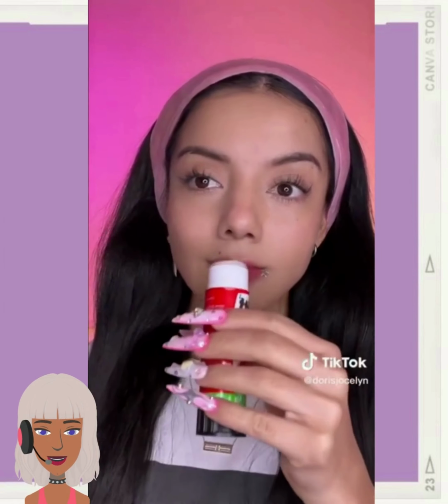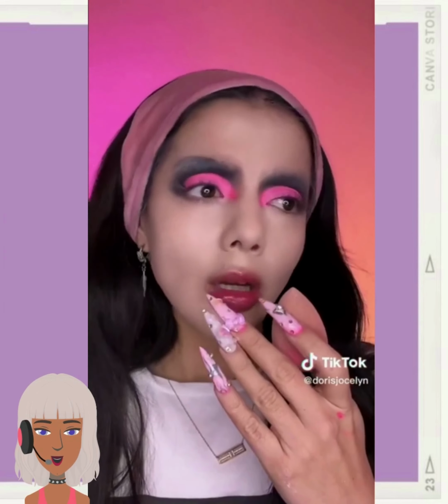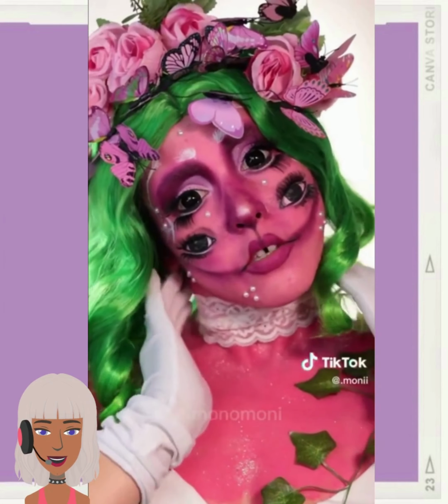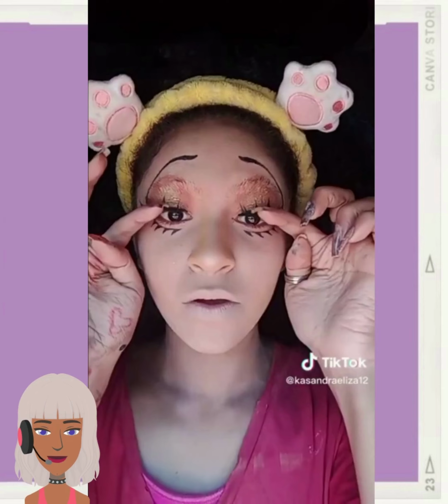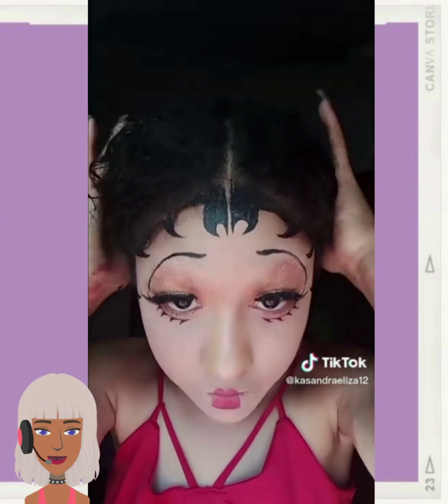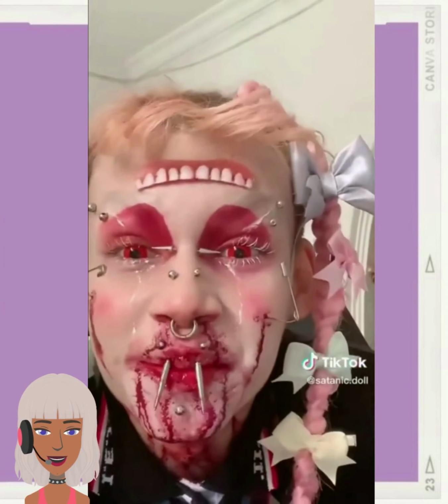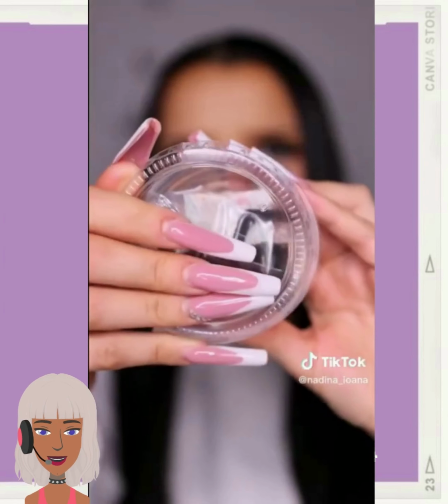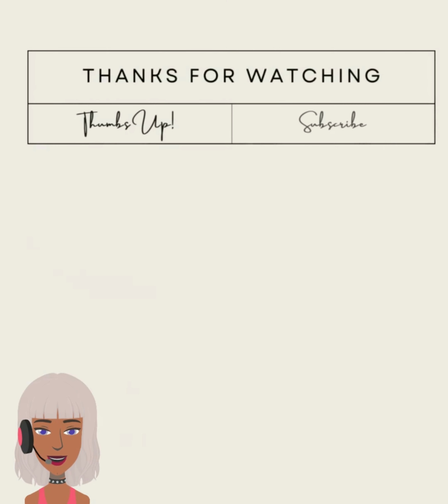Unbelievable TikTok Makeup Ideas You Won't Believe!!!